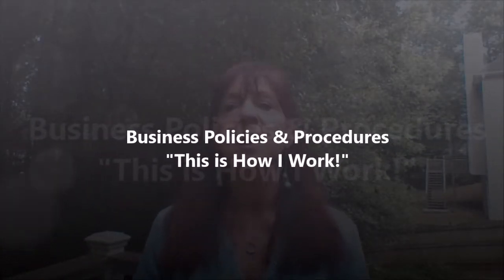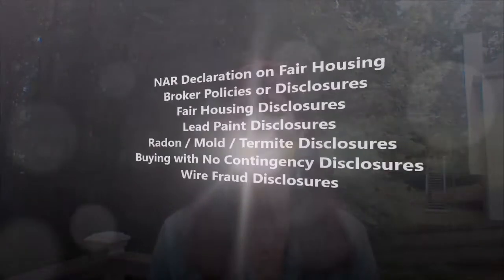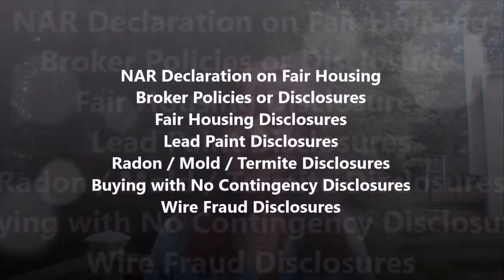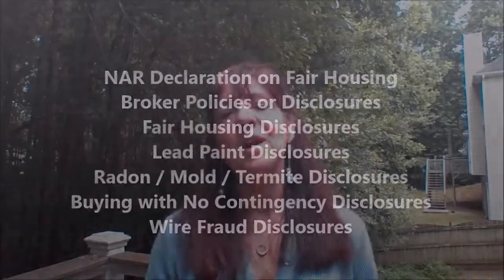Checklists & Systems for Agents to Stay Compliant with Fair Housing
As a real estate professional, consider the ideas presented in this video to create systems & checklists for great customer service & to keep you out of trouble for potentially violating any Fair Housing laws.